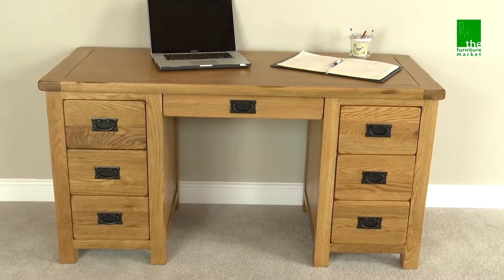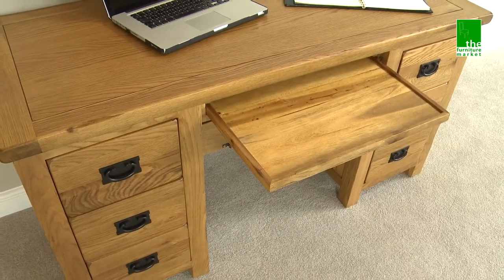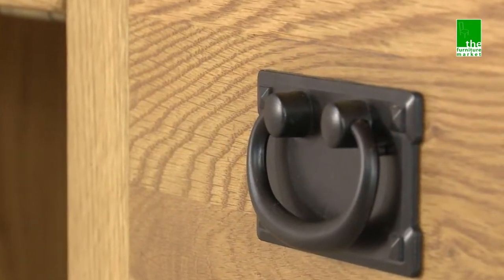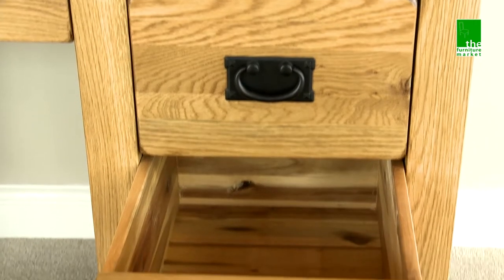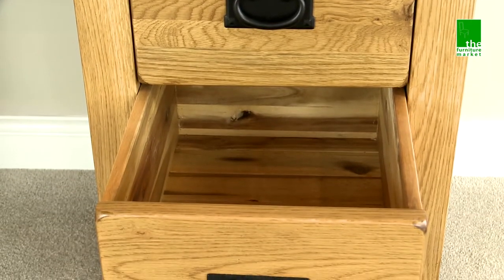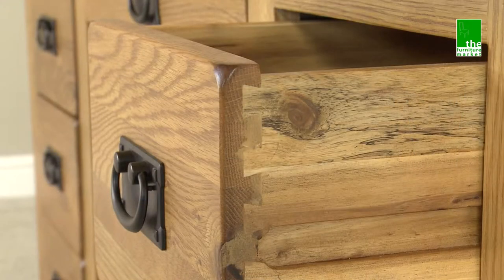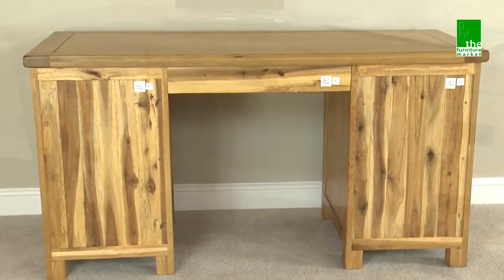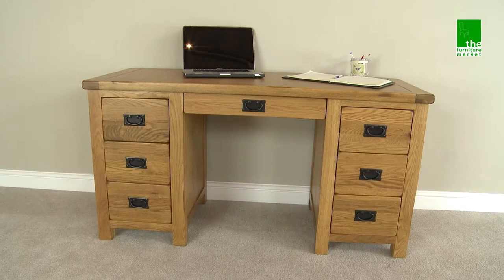Rustic Oak Large Pedestal Desk RS20